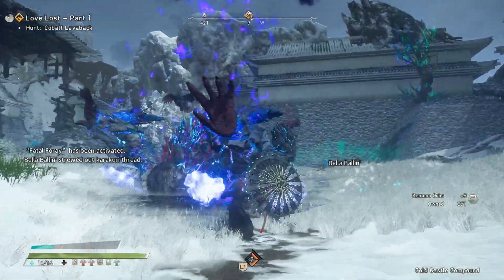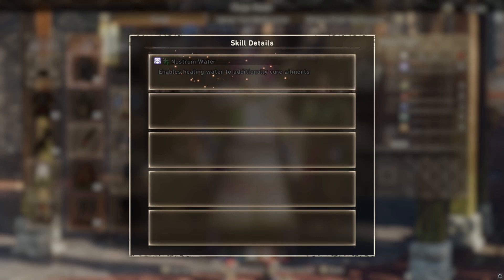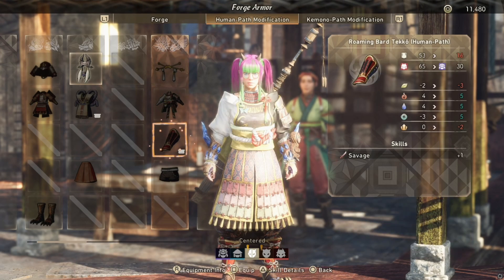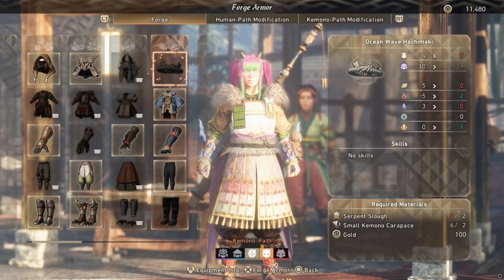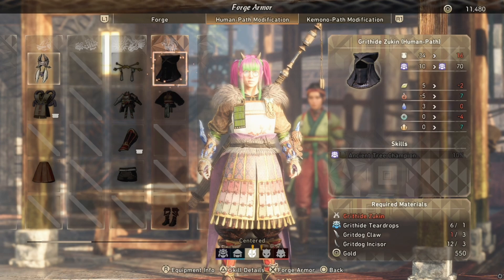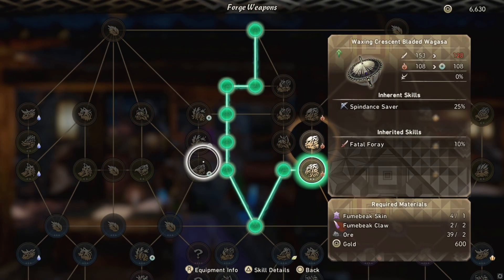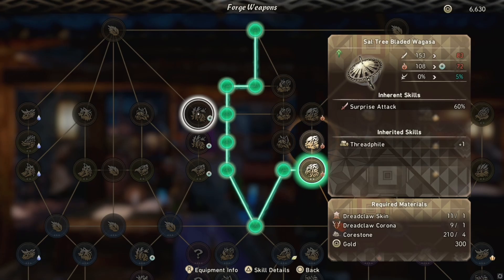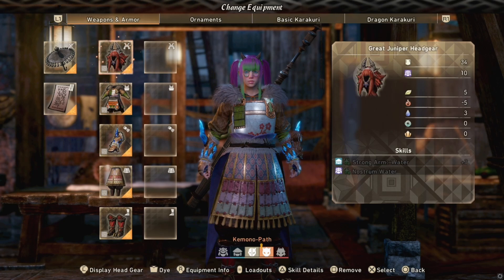Weapons & Armor Guide | Wild Hearts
In this video I will be giving you guys a super basic overview of the weapons and armor system in Wild Hearts. I get asked a lot about how it works so having a video I can link people will be really helpful in explaining. I hope this helps you understand the basics and we will delve into more detailed guides soon!

0:00 - Intro
0:28 - Armor system overview
4:48 - Weapon system overview
10:00 - Outro

Join the Wild Hearts discord to find homies to hunt with!
Check out the official reddit to find cool builds and info